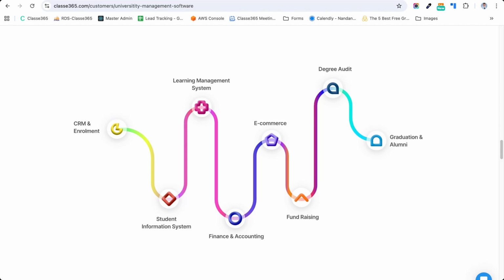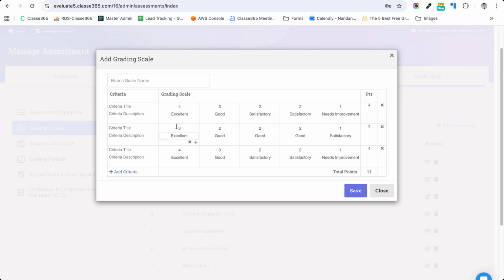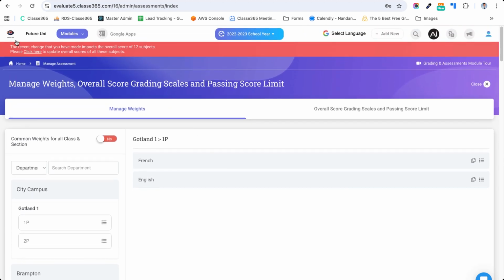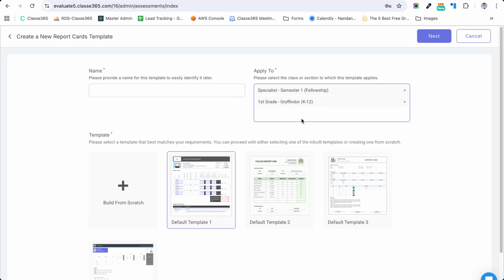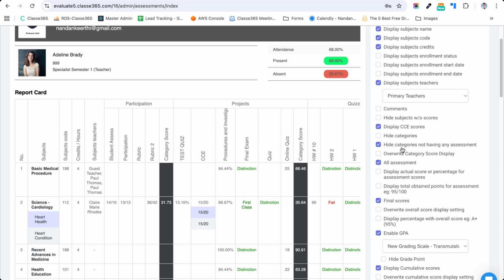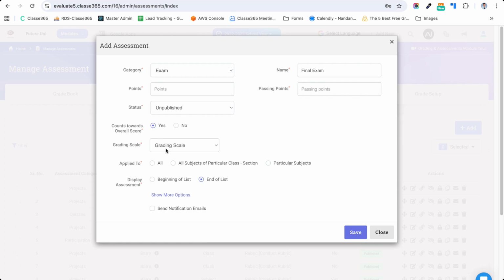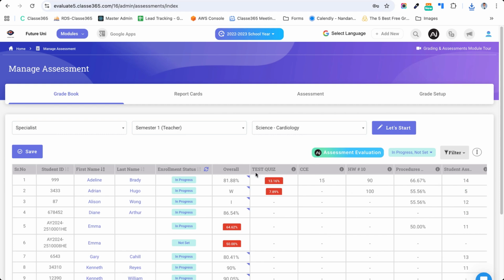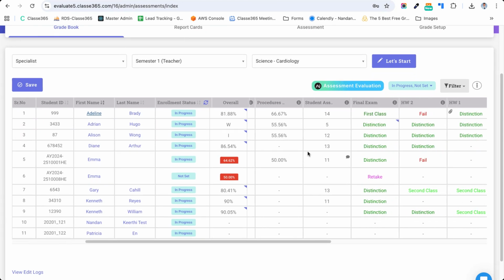Classe365 Assessments & Grading | Build Exams & Generate Report Cards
Assessment management often involves complex grading scales and reporting requirements. The Classe365 Assessments & Grading Module simplifies the process by allowing educators to create assessments, configure grading criteria, and automate report-card generation. This tutorial walks you through exam setup, score entry, and performance analysis using intuitive dashboards.

With automated grade calculations and flexible grading templates, Classe365 ensures accuracy, saves time, and delivers consistent academic reporting. Perfect for institutions that want transparent and efficient assessment workflows.